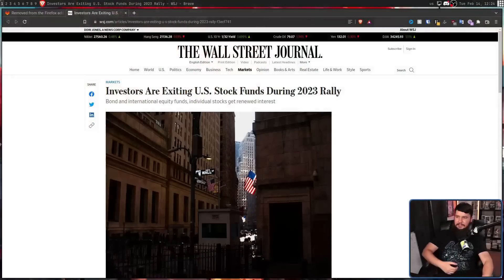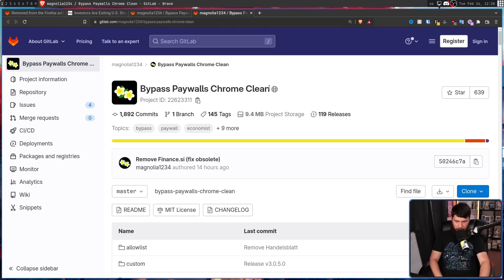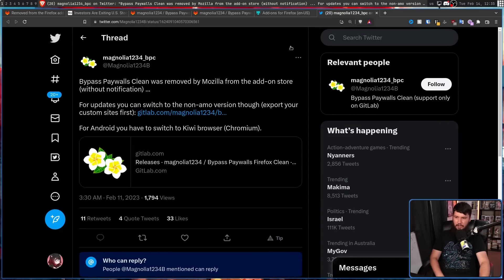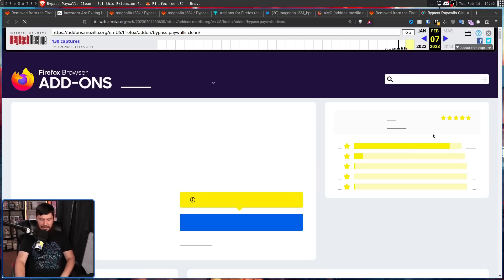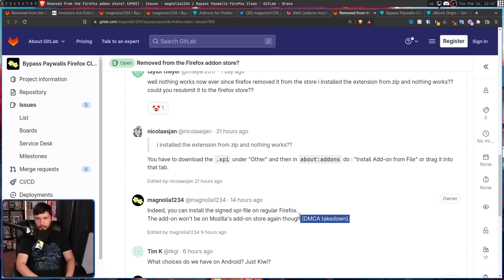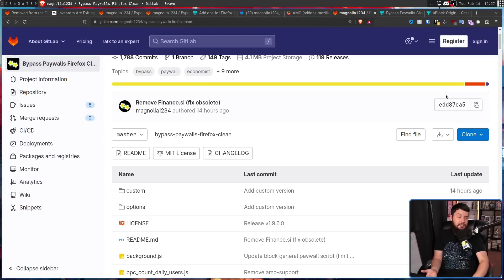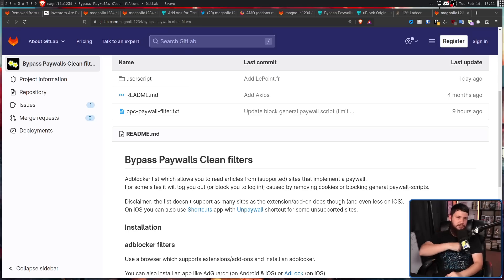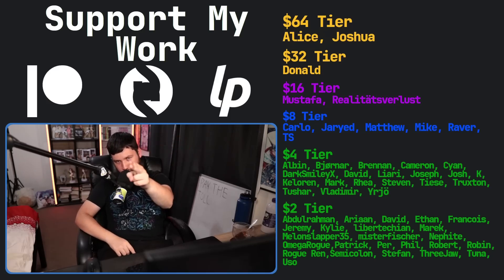Bypass Paywalls Vanishes From Firefox Addon Store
You're a thief so you probably hate paying for things, and one of those things are probably articles. Well until recently doing that was pretty easy if you're a Firefox user that was until the extension just vanished

Credits
🎨 Channel Art:
Profile Picture: